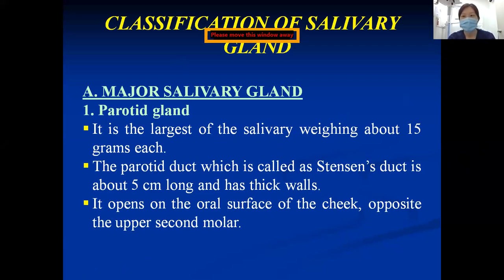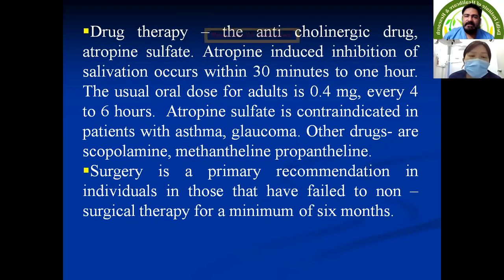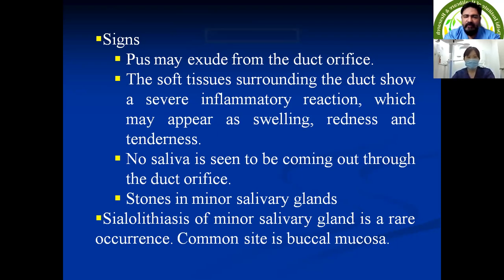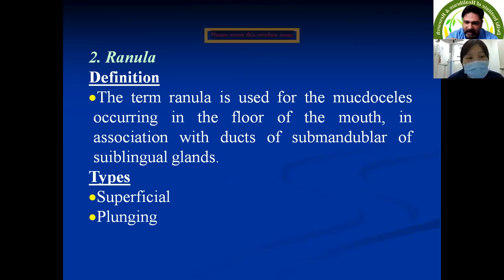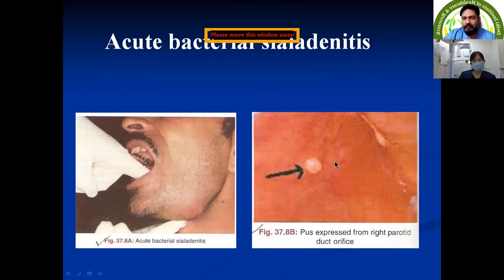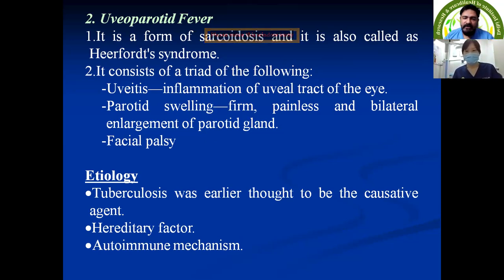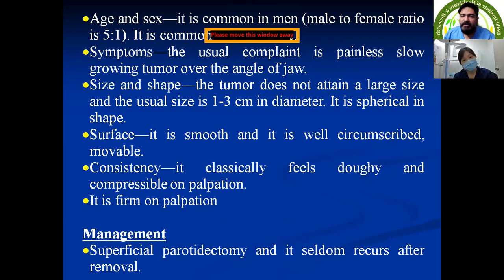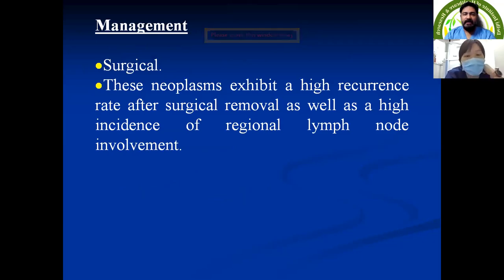Salivary glands by Dr Sachin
Salivary gland disorders encompass a range of conditions affecting the salivary glands, which produce saliva essential for digestion and oral health. Common disorders include sialolithiasis (salivary stones), which can block saliva flow and cause pain and swelling; sialadenitis, an inflammation often due to infection; and autoimmune conditions like Sjögren's syndrome, leading to dry mouth and systemic symptoms.

Symptoms of salivary gland disorders may include swelling, pain, dry mouth, difficulty swallowing, and changes in taste. Diagnosis typically involves clinical examination, imaging studies (like ultrasound or MRI), and sometimes biopsy.

Treatment varies based on the underlying cause and may include hydration, massage of the glands, antibiotics for infections, or surgical intervention to remove stones or diseased tissue. Maintaining good oral hygiene and regular dental check-ups can help prevent some salivary gland issues. Early diagnosis and management are crucial to avoid complications and preserve gland function.